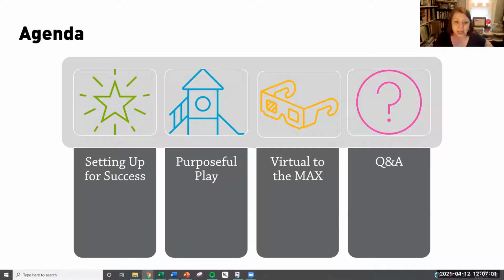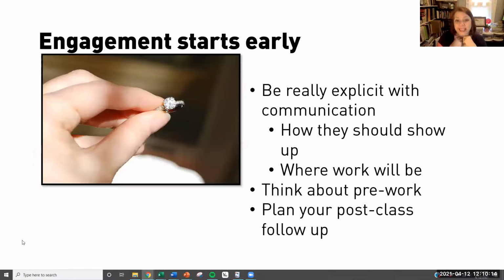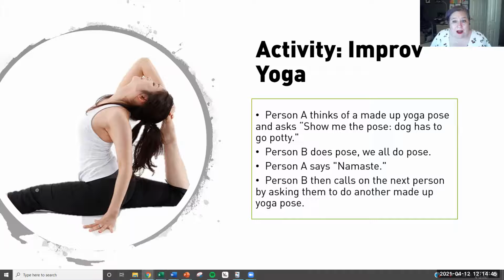Creative Education Foundation - Designing Dread-Free Virtual Classes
Wouldn’t it be great if your virtual session was designed for maximum engagement and impact? Learn to set up your lessons to avoid the signs of “Zoom-xhaustion” — the telltale droopy eyes, turned off cameras, or spaced-out faces. In this webinar, you will learn to design and produce effective virtual classes. You will start thinking about how to optimize content for a virtual setting, plan for more engaging opportunities with your students, and familiarize yourself with Zoom functions from a presenter’s point of view.
This session is for those who want to feel more comfortable bringing their classes online.

Beth Slazak, Manager of Education & Events
Missy Carvin, Manager of Programs & Sales